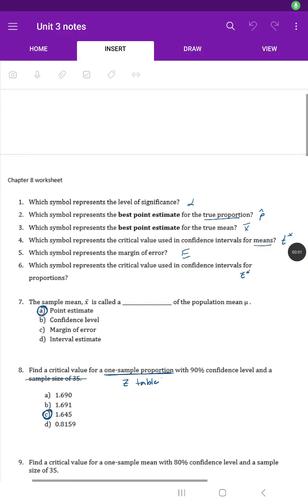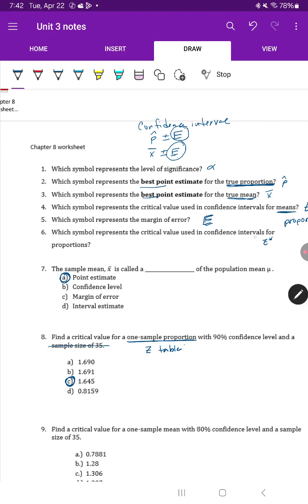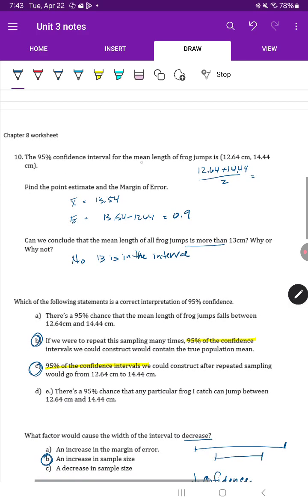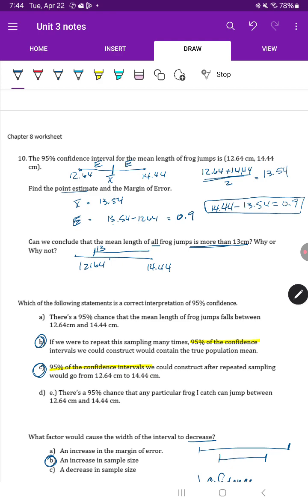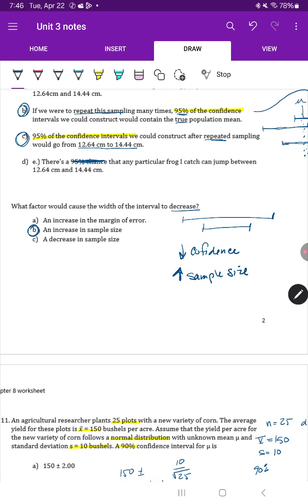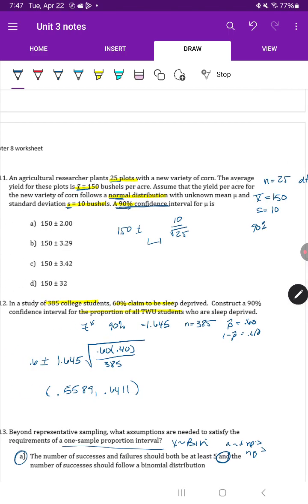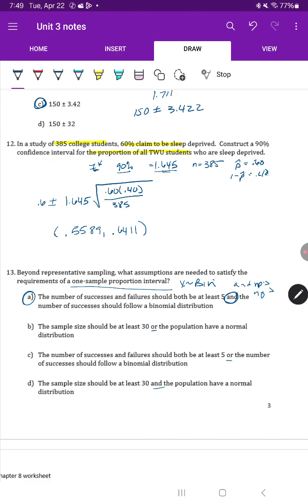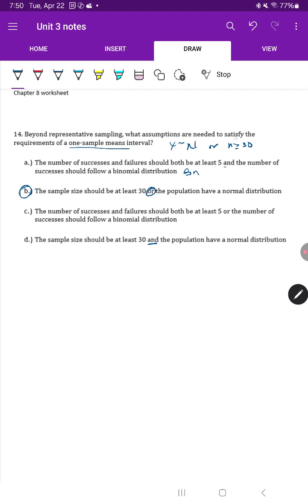Chapter 8 worksheet